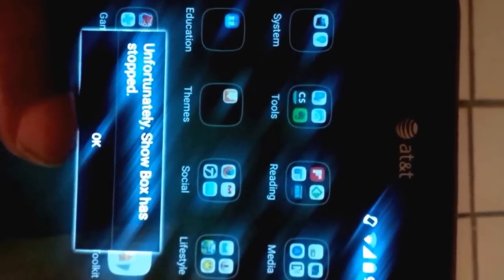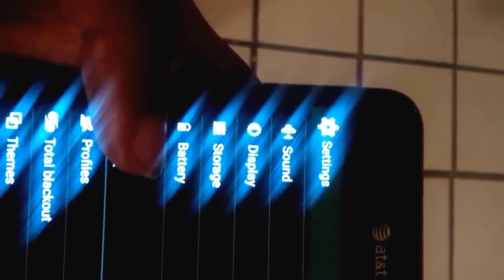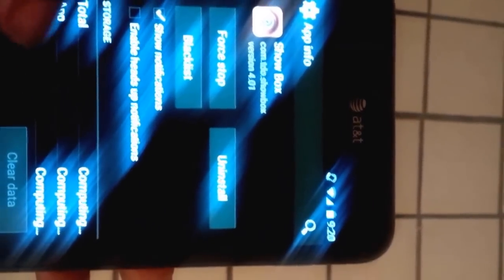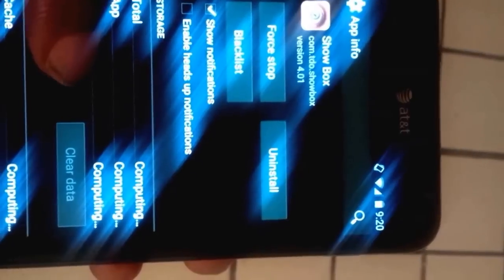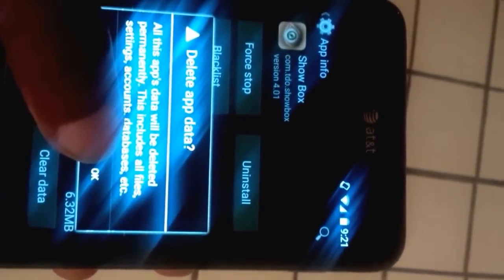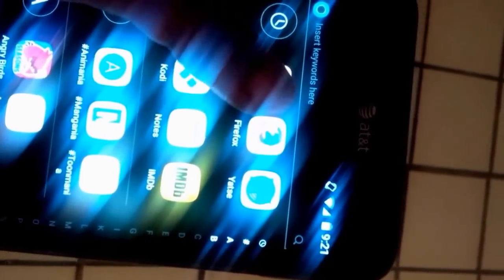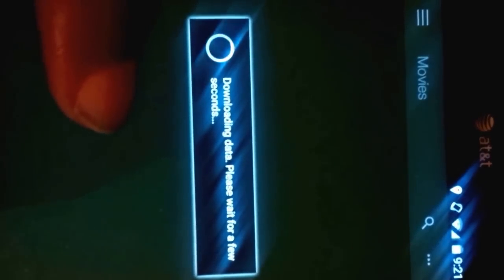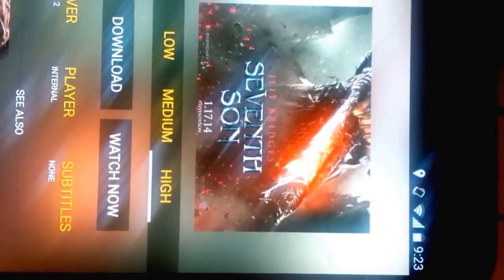How to get Shobox 4.01 working on Android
How to get Showbox 4.01 working on Android ,once you upgrade
most persons find out the app stops working or crashes and this is the best way to fix it...